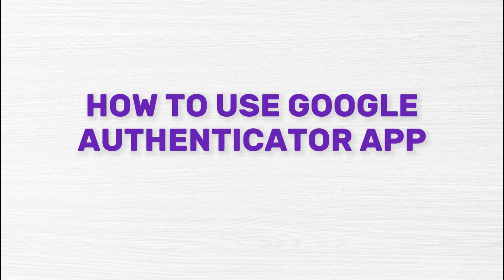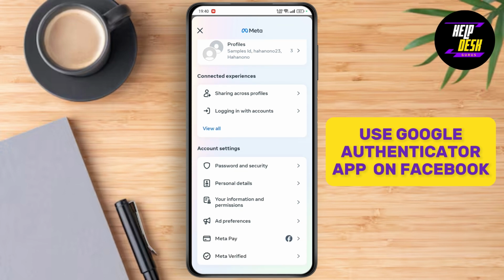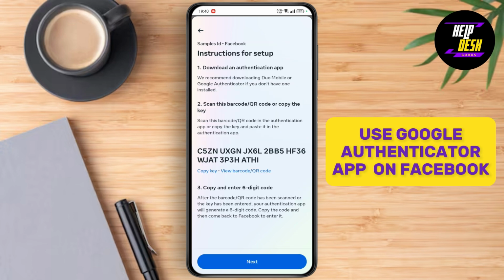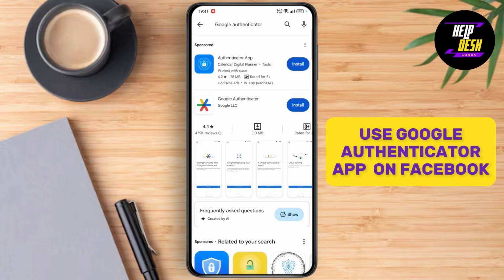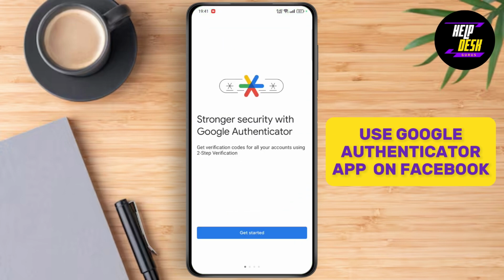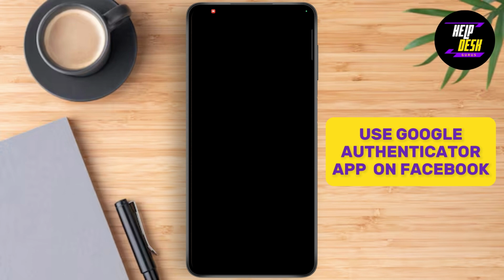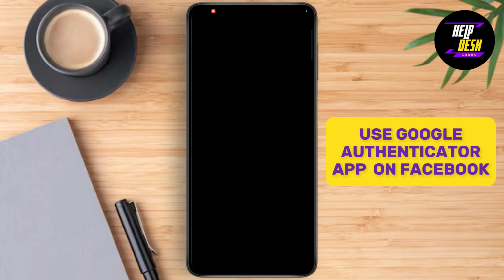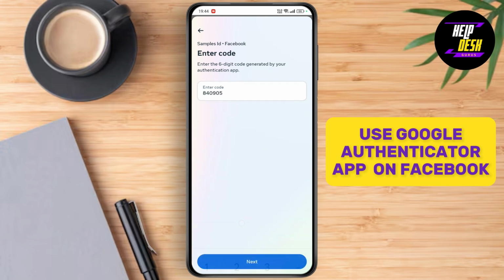How to use Google Authenticator App on Facebook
How To Use Google Authenticator App On Facebook | Help Desk Gurus Tutorial

🔧 What We Offer:

Step-by-Step Tutorials: Learn with clarity and ease.
Troubleshooting Tips: Overcome tech hurdles quickly.
Professional Tech Advice: Get insights from the experts.